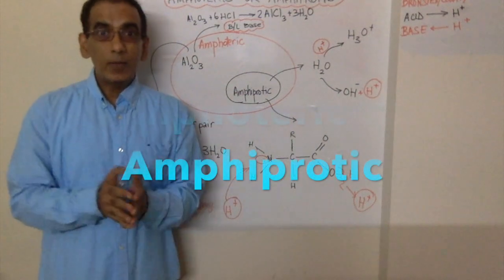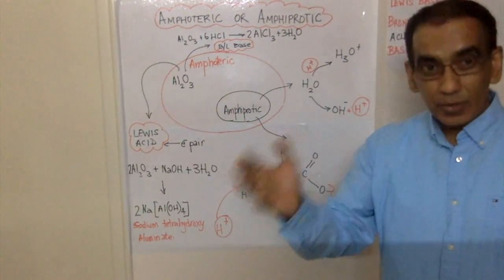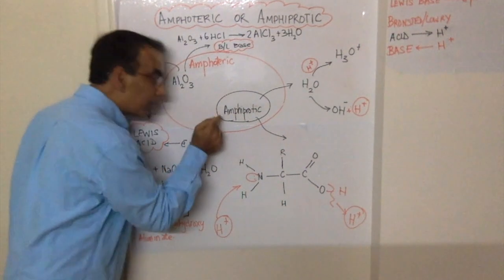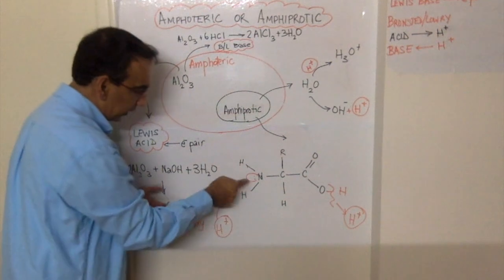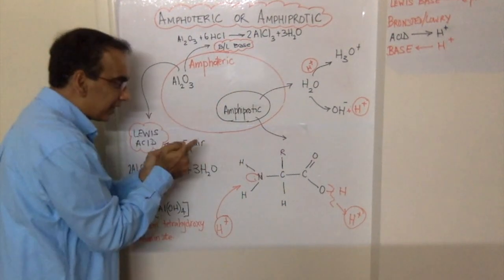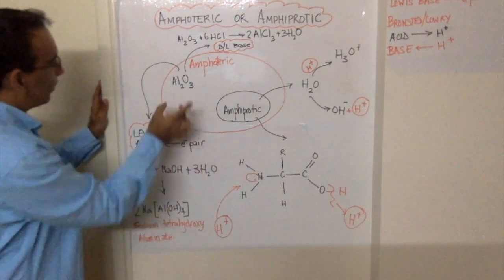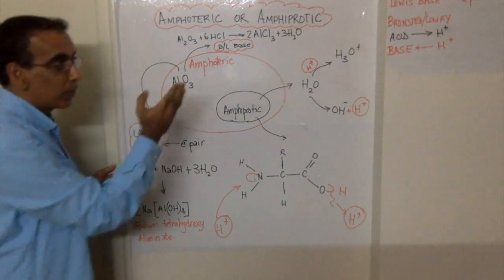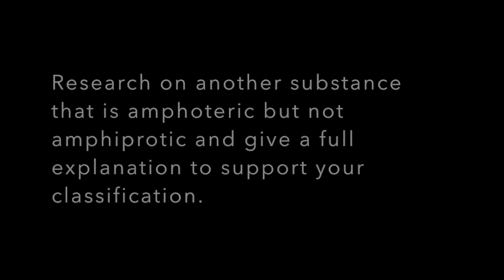Amphiprotic vs Amphoteric (IB Chemistry)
Dubay clarifies the difference between these two technical terms which relate to acids and bases